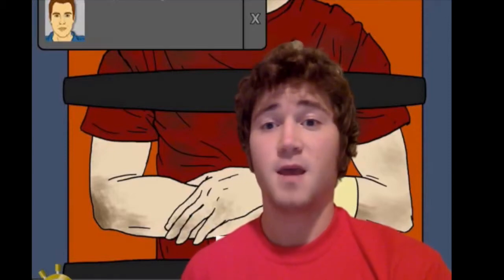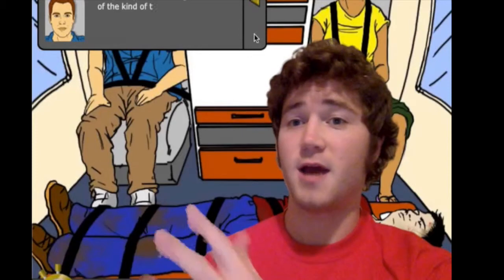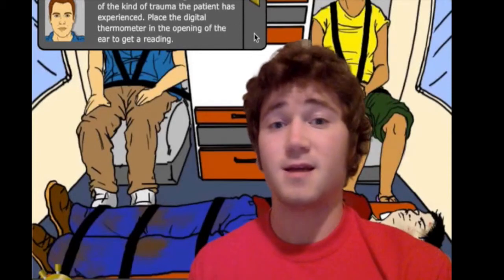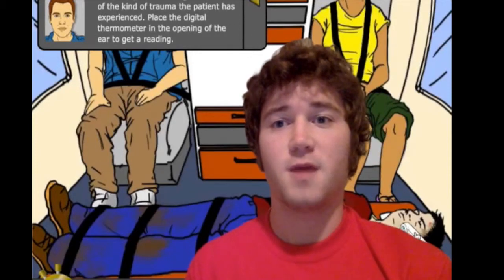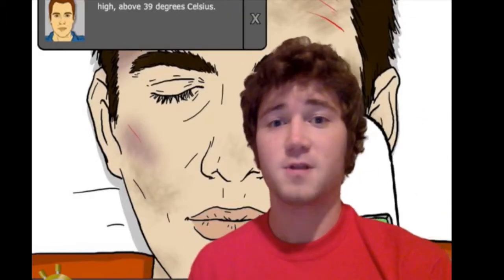EduGame Video Review: The Golden Hour Final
A great entry into the edugame realm, Project NEURON's "The Golden Hour" takes a really intriguing topic (brain trauma) and turn it into a choice-based game of critical thinking and defending decisions.

Students will love the difficult choices, but might scoff at the one-right-move gameplay and writing component. However, the game is deft at teaching without beating you over the head, and the content is unique and eye-opening. Overall, it earns a 4/5 for the playability and concepts covered, with its only misstep being narrow gameplay.